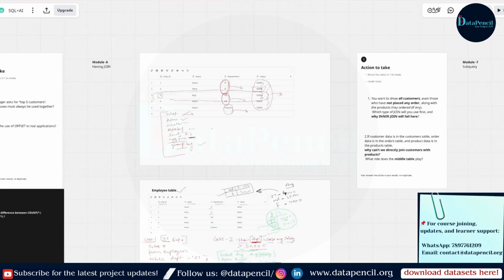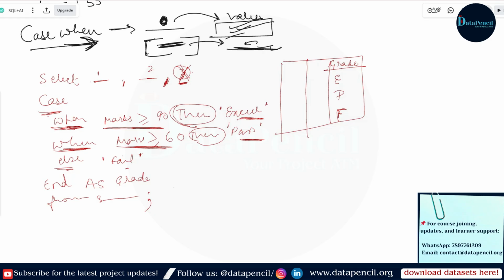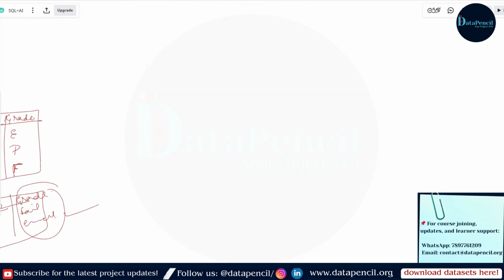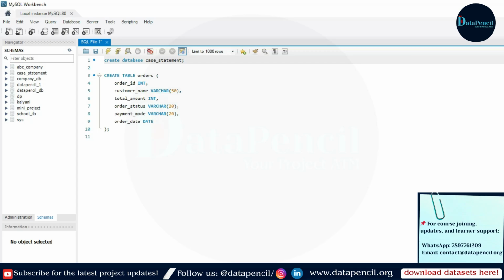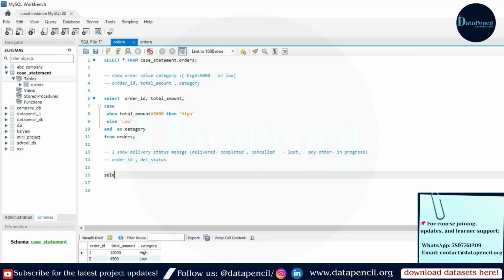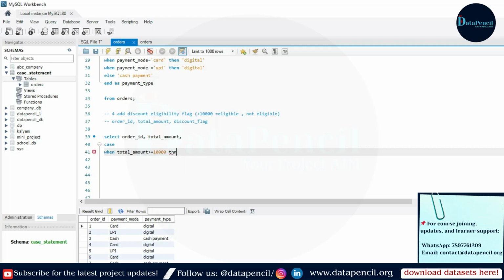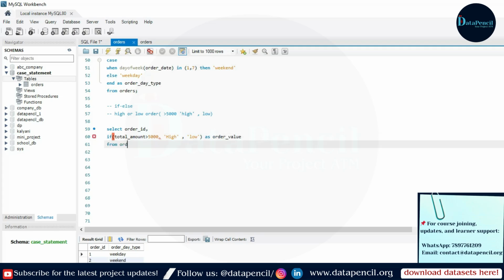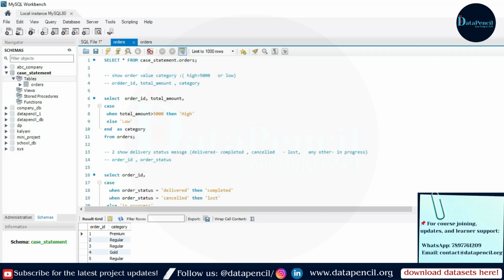Module-9 | SQL + AI Full Certification Course by DataPencil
Welcome to Module-9 of the SQL + AI Full Course by DataPencil 🚀
This module introduces one of the most powerful and practical SQL concepts —
👉 CASE WHEN, which allows SQL to think conditionally like a human.

CASE WHEN is used heavily in real-world analytics, reports, dashboards, and interviews, and this module explains it in a simple, step-by-step way.

In this module, you will clearly understand:

What CASE WHEN is and why it is used

Writing basic CASE WHEN conditions

Handling multiple conditions logically

Using CASE WHEN inside SELECT statements

Creating derived columns using conditions

Replacing complex IF-ELSE logic with CASE WHEN

Common beginner mistakes with CASE WHEN

Real-world business scenarios using CASE WHEN

📌 DataPencil is an MSME-registered and ISO-certified startup, focused on delivering structured, practical, and industry-relevant data education.

📢 Join for Updates & Learning Resources

All important updates, practice instructions, announcements, and future modules will be shared on our official channels.

No real user data, emails, phone numbers, or personal information are used or shared.
The content is intended purely for learning, practice, and skill development.